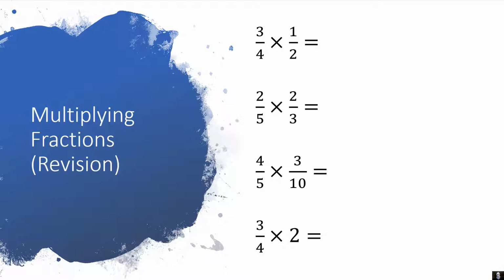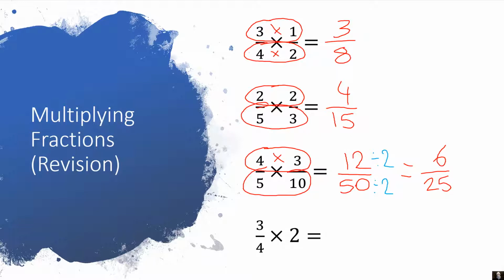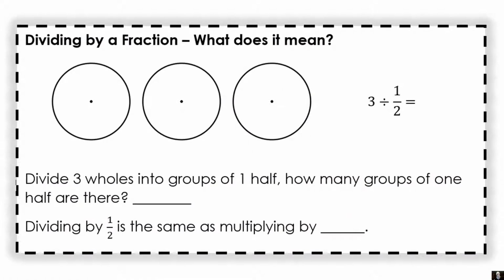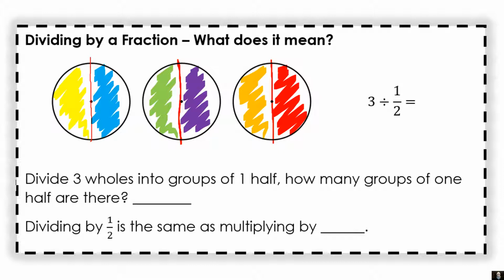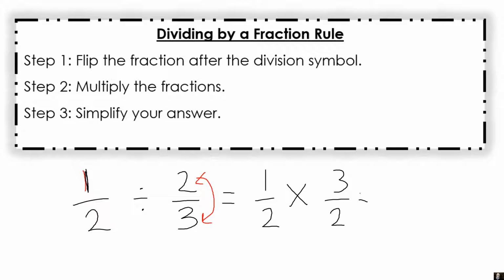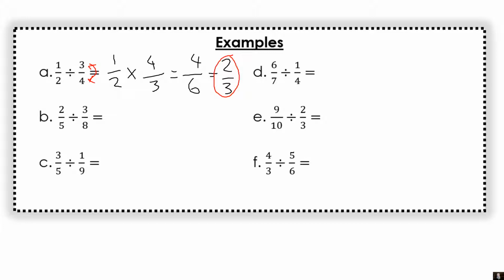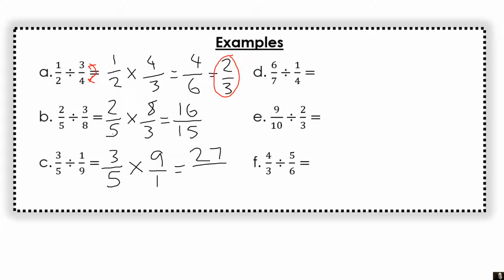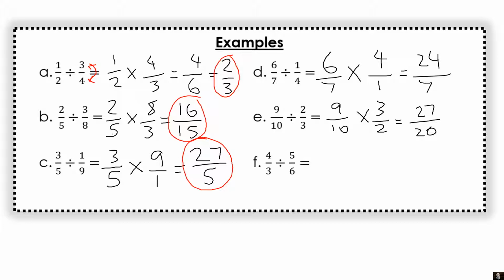Dividing by a Fraction